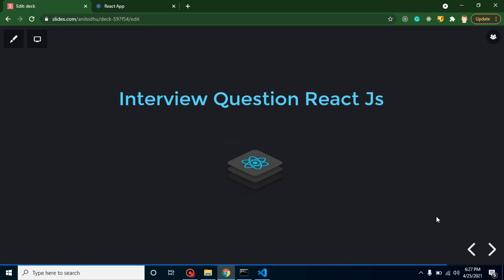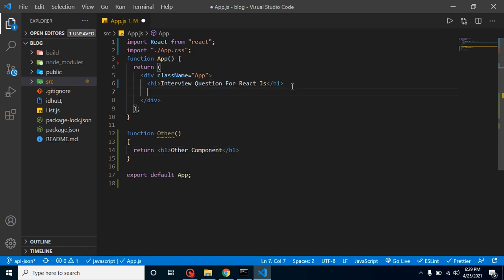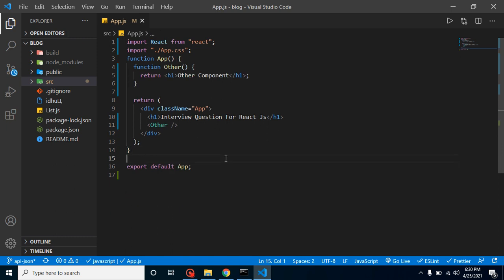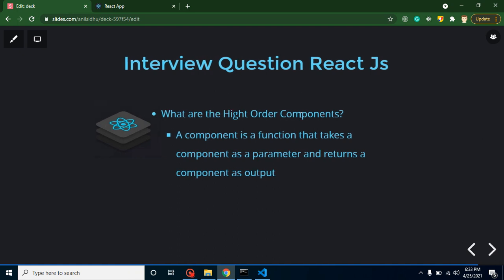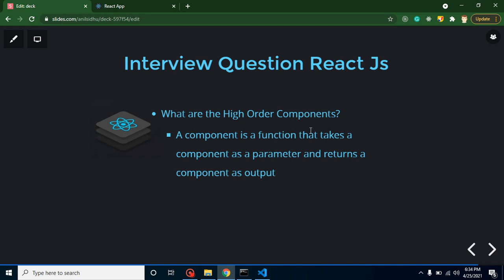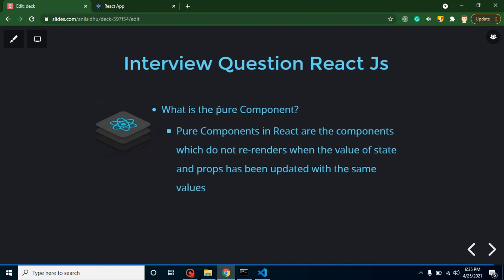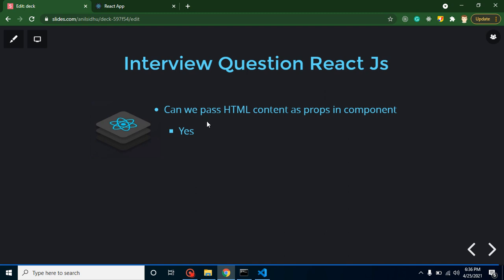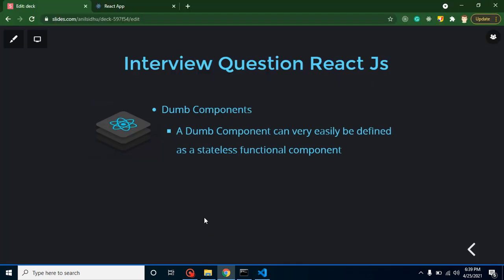React js interview questions #3 component interview question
questions
Can we Make multiple components in the Same File
Can we Make components inside Component
How to Render Component Conditionally
Can we use Let, var and const instead State and Props
What are the High Order Components?
What is the Controlled Component?
What is the uncontrolled Component?
What is the pure Component?
Can we pass HTML content as props in component
Dumb Components